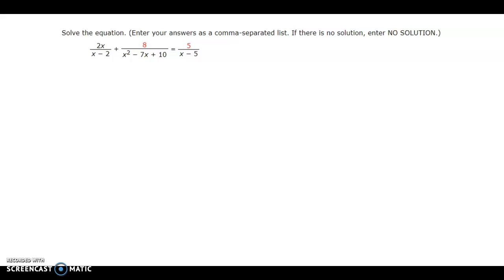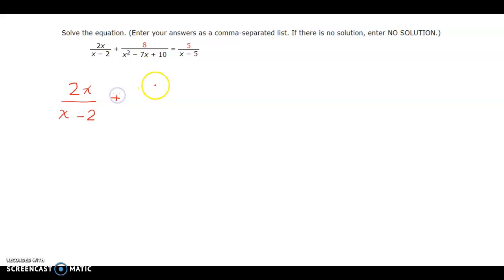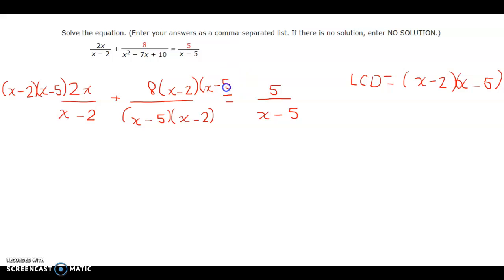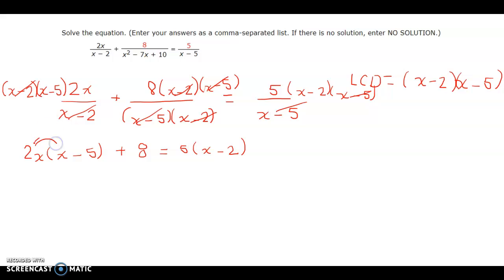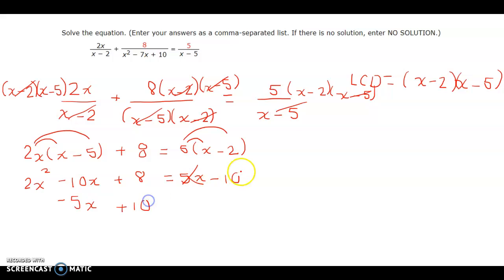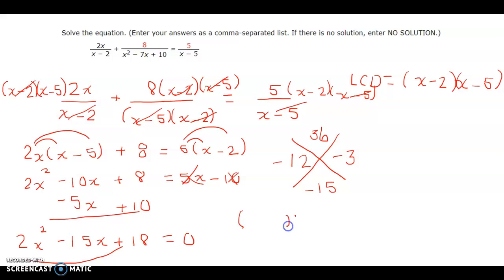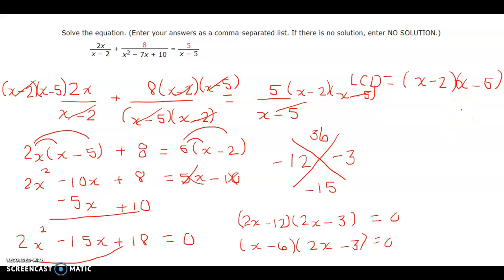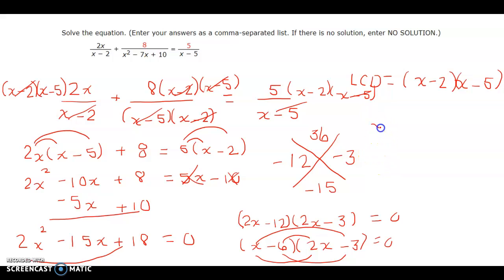Solving Rational Equations